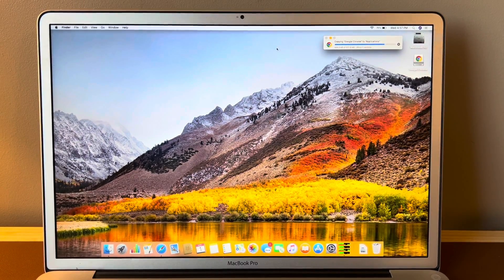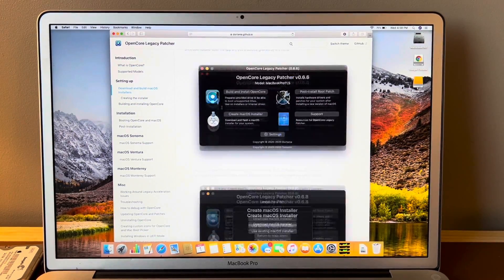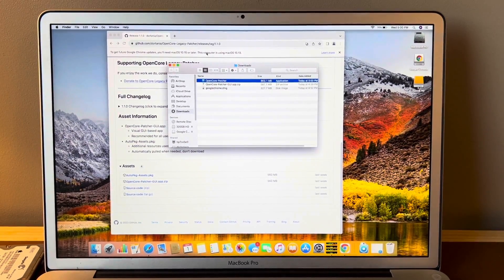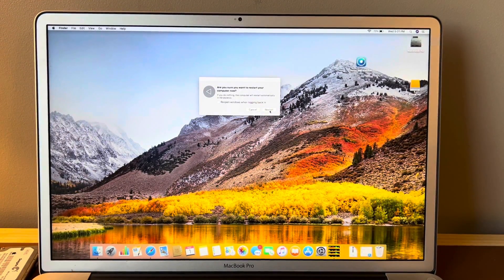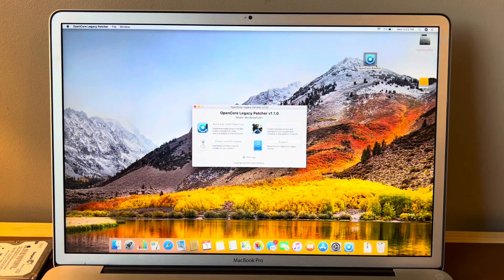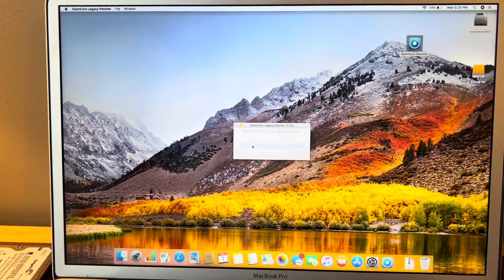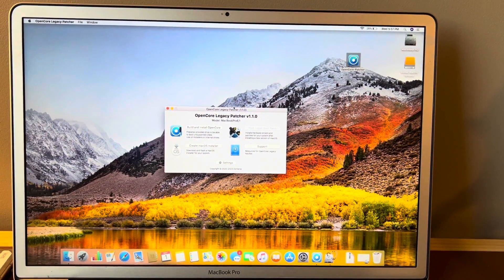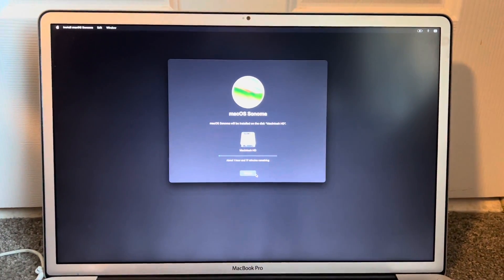Installing Mac OS Sonoma on a 2010 17-inch MacBook Pro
Use chrome or another browser if you are on Mac OS high sierra. Link for OpenCore is below: